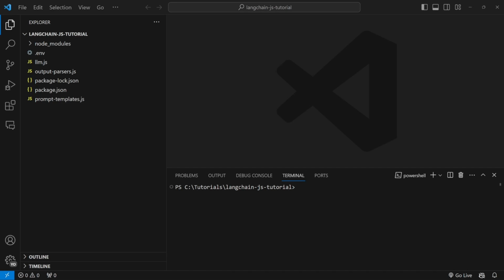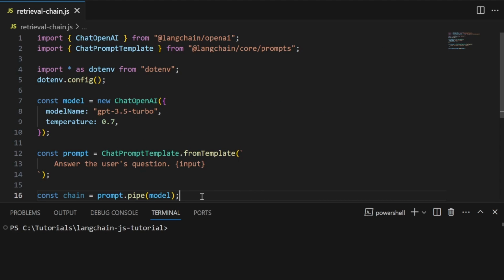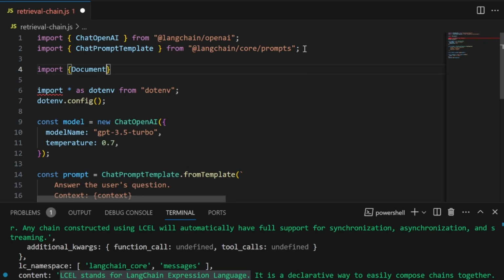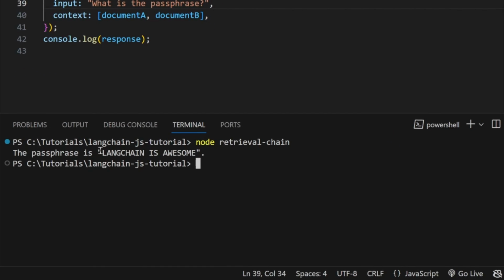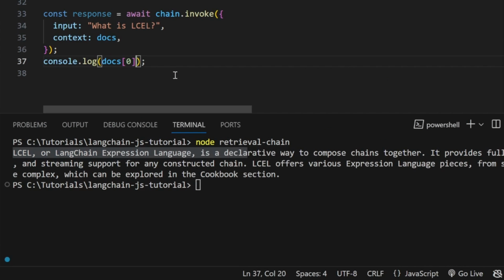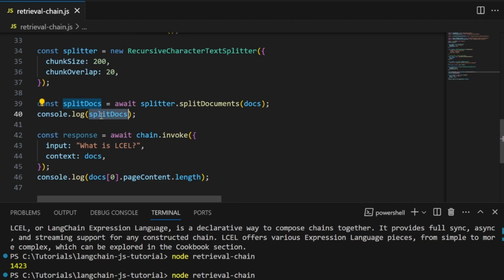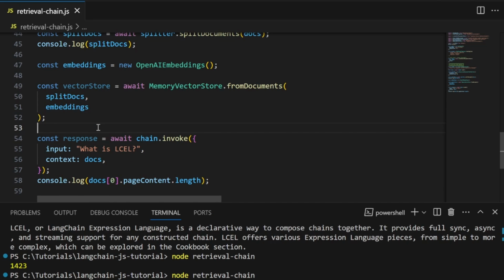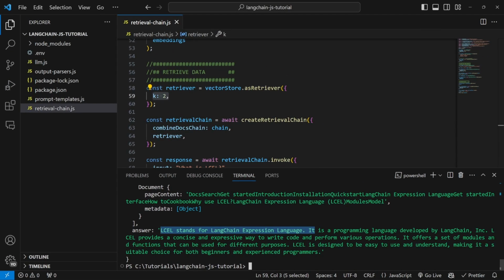LangChain RAG Tutorial (JS): Chat With Your Documents and Websites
Retrieval chains allow us to connect our AI-application to external data sources to improve question answering.  This is one of the most important skills to have as an AI developer, and in this video we will break down the process step-by-step.
We will cover Document Loaders, Text Splitters, Embeddings, Vector Stores and Retrieval using the retrievalChain.

🕒 TIMESTAMPS:
00:00 - Intro to Retrieval Chains
00:50 - Project setup
02:44 - Project Explanation
04:35 - Adding Prompt Context
05:32 - Langchain Documents
06:47 - createStuffDocumentsChain
09:11 - Document Loaders
12:07 - Text Splitters
15:04 - Intro to Vector Stores
16:13 - Embeddings
16:38 - Create Vector Store
18:16 - Retrieval
19:17 - RetrievalChain
21:18 - Congrats